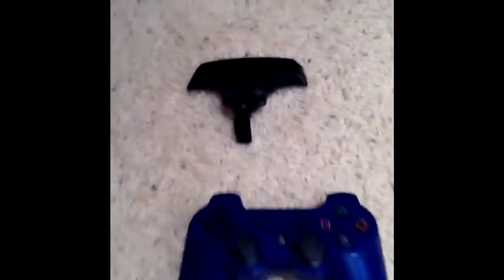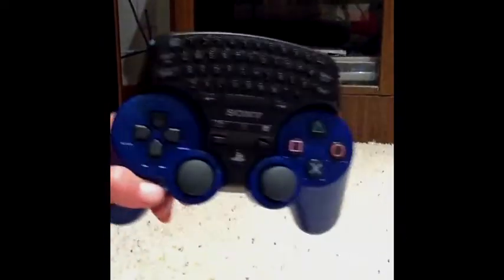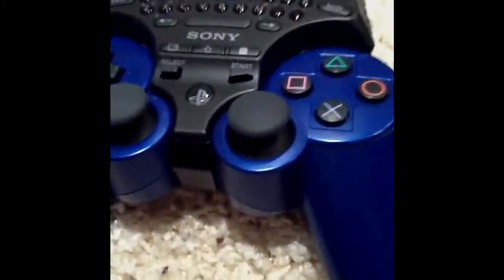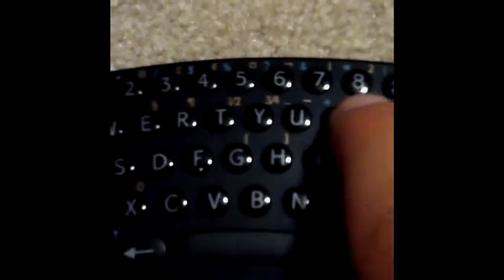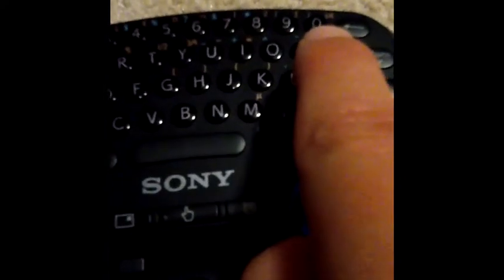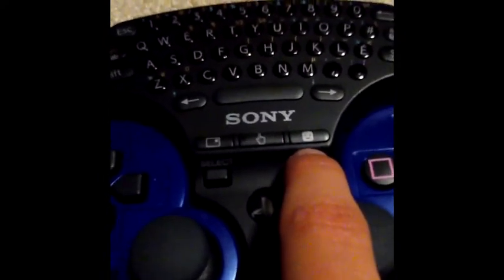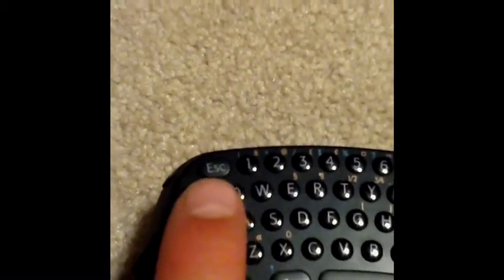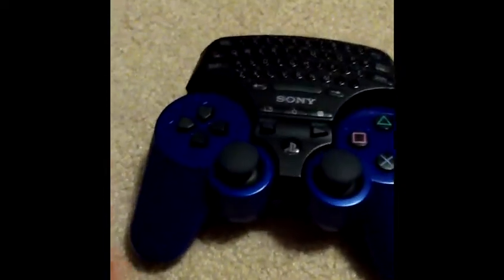Playstation 3 Wireless Keyboard Review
Hope you enjoyed! By the way, this keyboard is $59.99